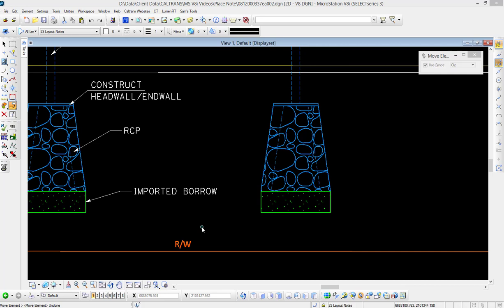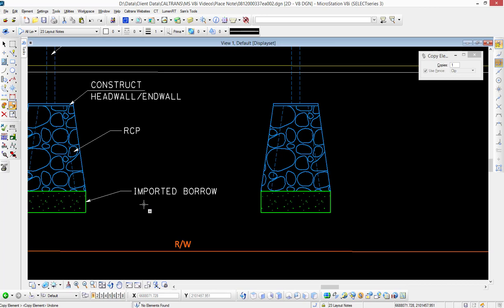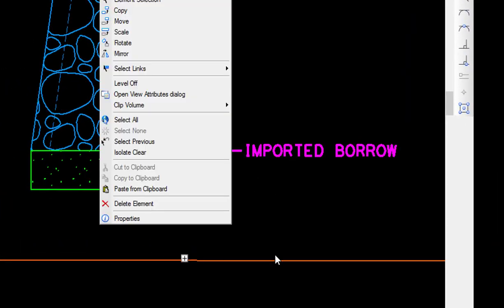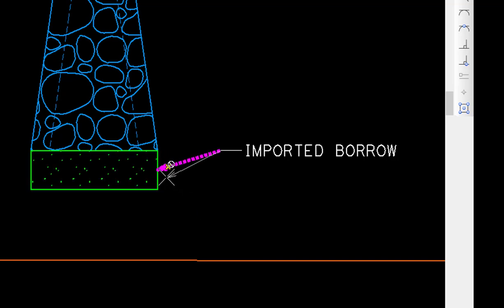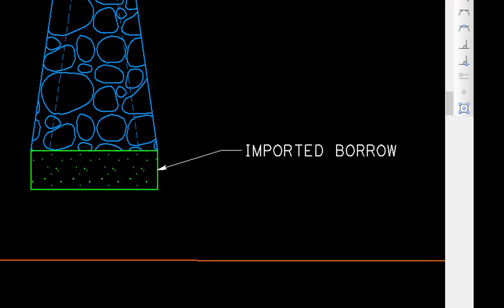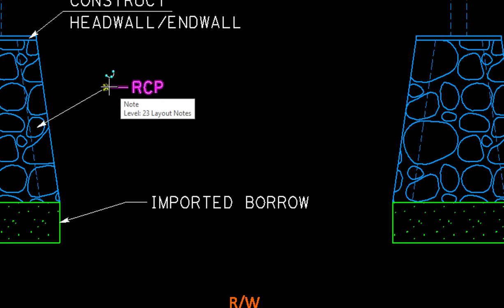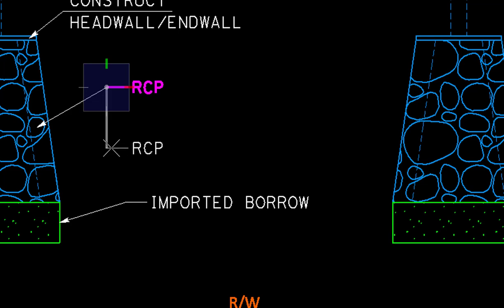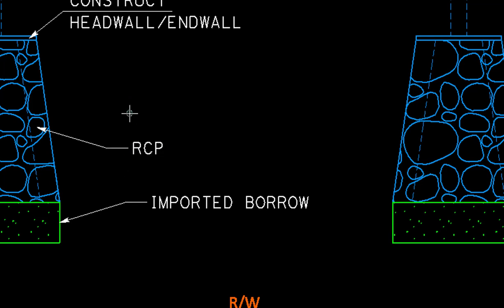Modifying Existing Notes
This video shows how to Modify an existing Note Element type. It will show how to Copy, Move etc...